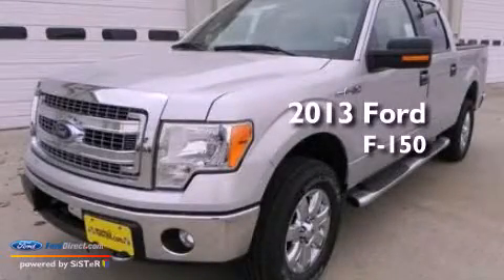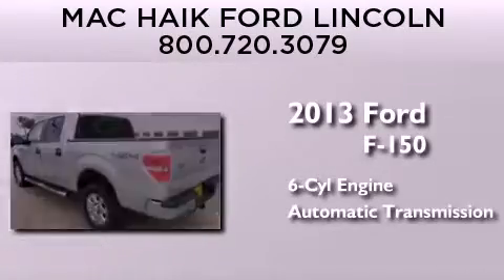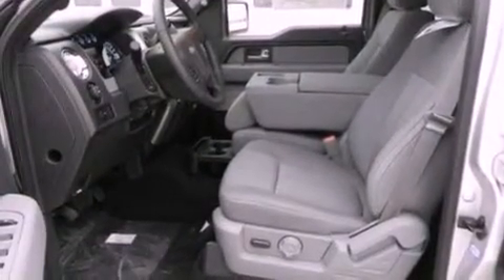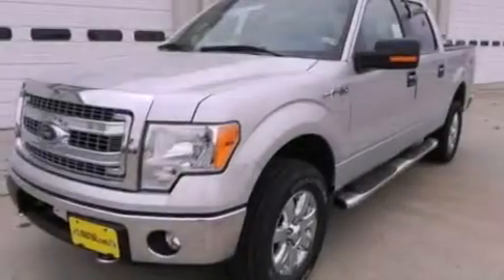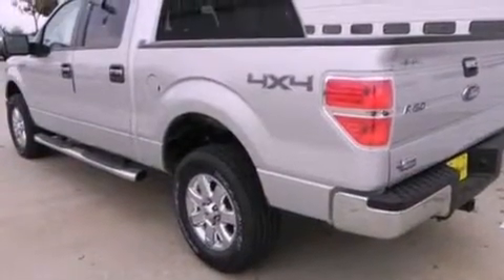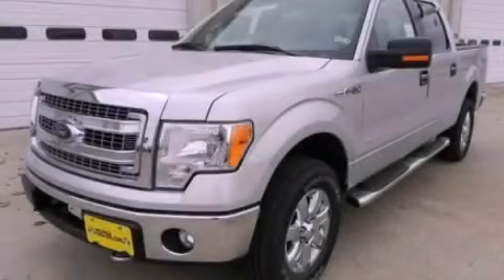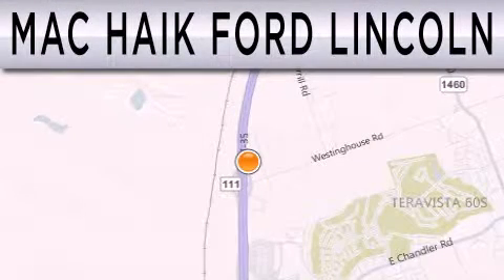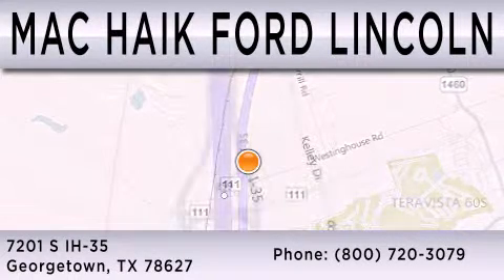2013 FORD F-150 Georgetown TX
Year : 2013
 Make : FORD
 Model : F-150
 Engine : 3.5L V6 24V GDI DOHC TWIN TURBO
 Trans . : 6-SPEED AUTOMATIC
 Exterior : INGOT SILVER METALLIC

 Interior : STEEL GRAY
 Stock : 130973